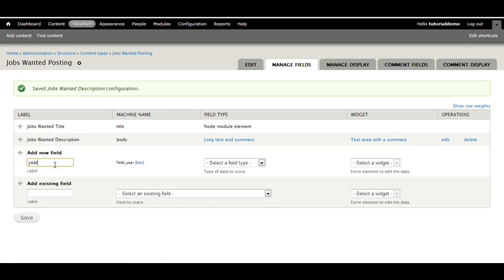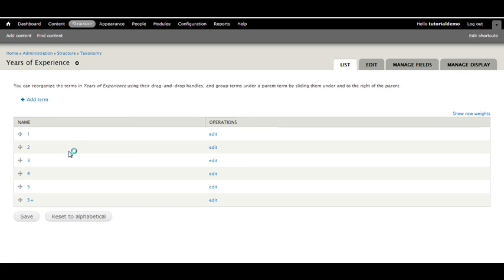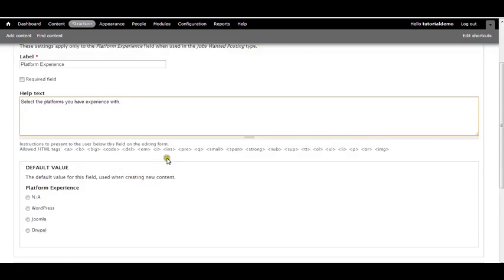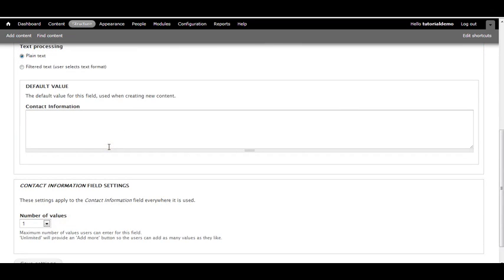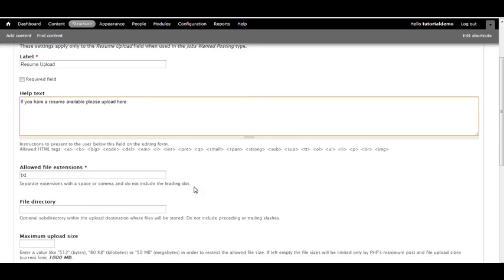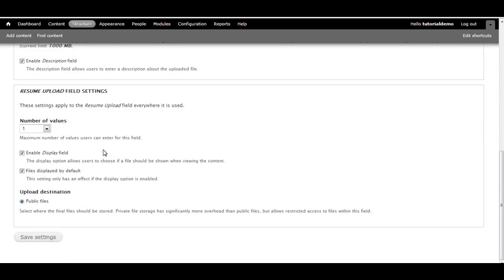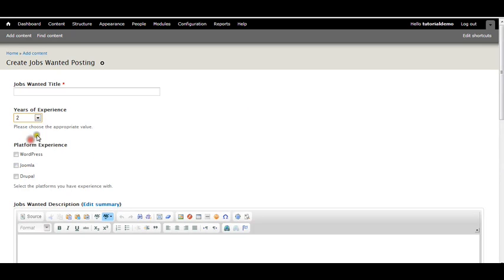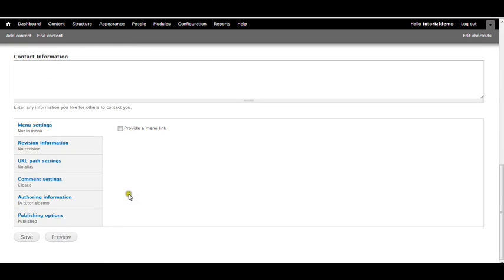9 Completed Jobs Wanted Posted